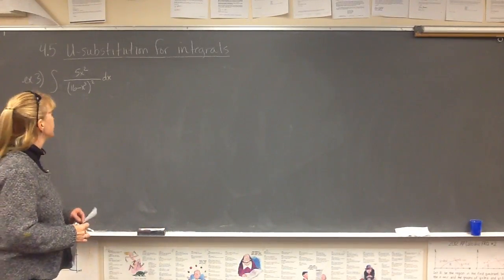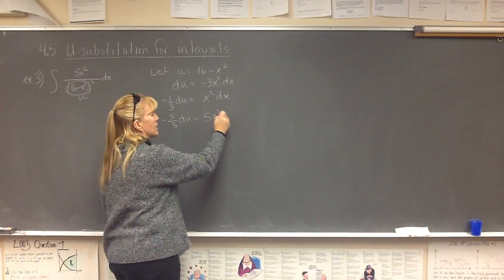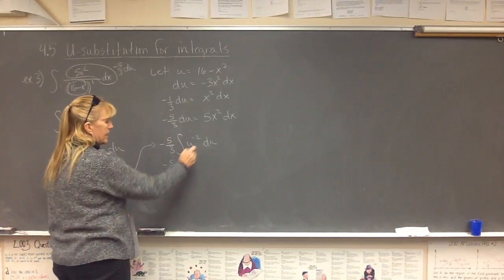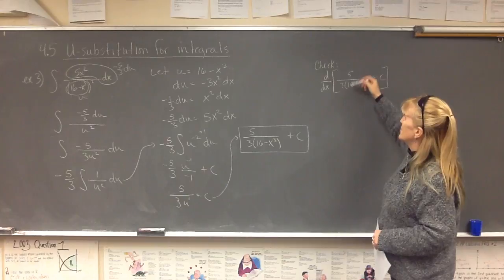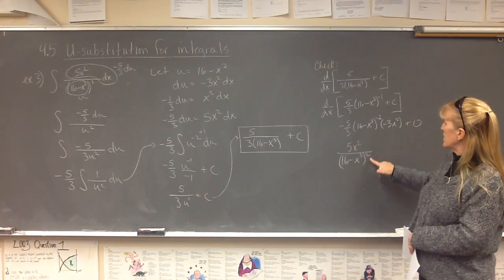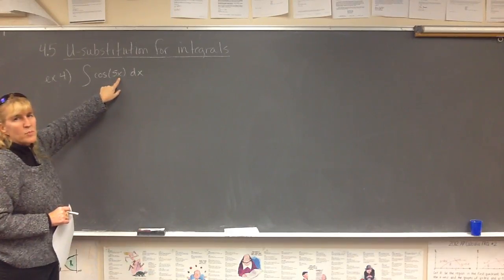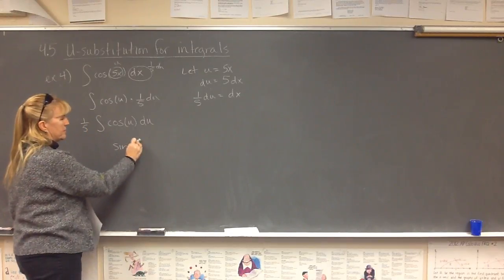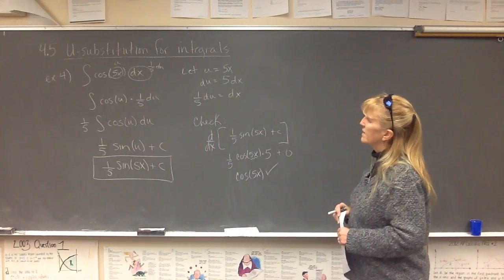4.5 U-substitution of integrals Part 2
This video uses u-substitution to integrate examples 3 & 4